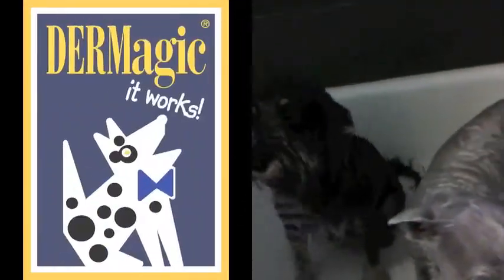DerMagic Soap Bar Review (One-handed Dog Washer): Nikki Moustaki Knows Pets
Nikki Moustaki washes two dogs with one hand with a DerMagic soap bar. Nikki Knows Pets.